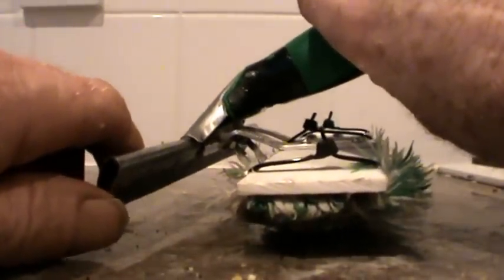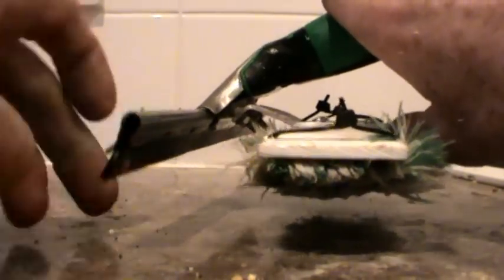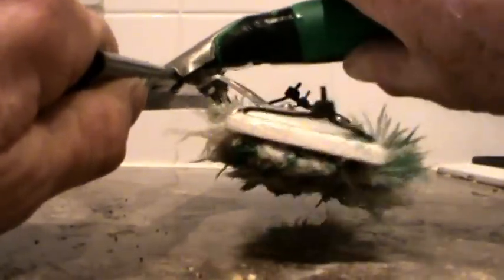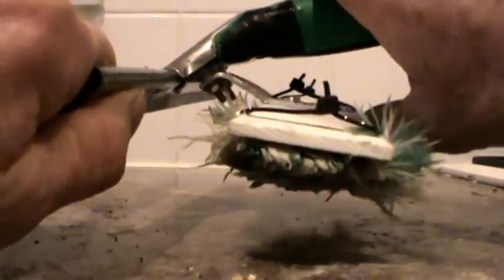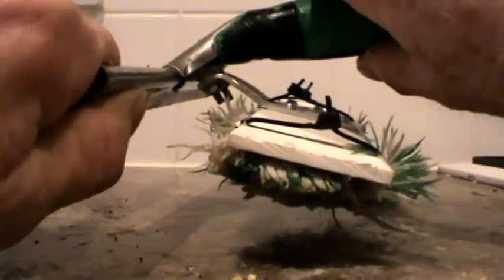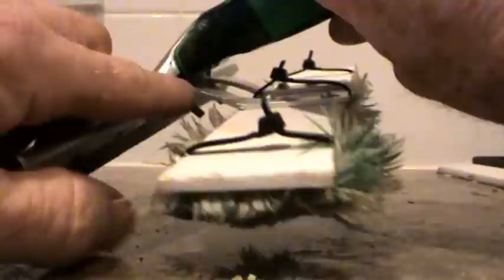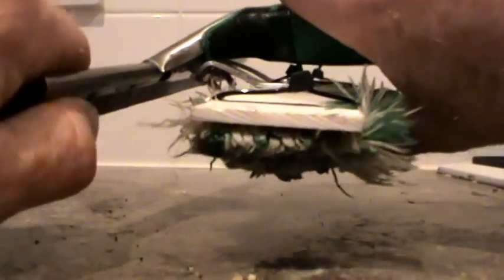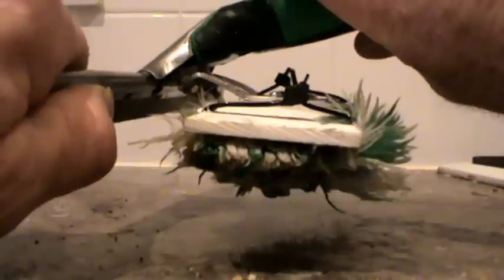Window cleaning spring loaded squeegee cleaning pad (part 1)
This is a homemade super fast one pass spring loaded window washing /cleaning tool